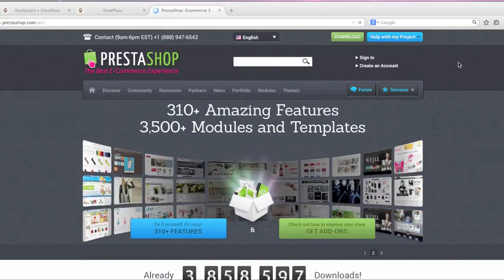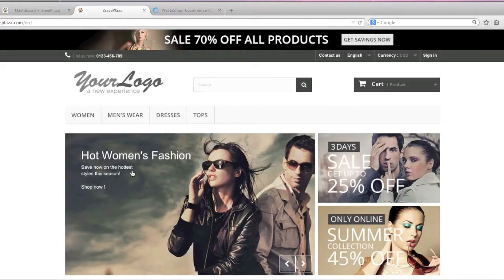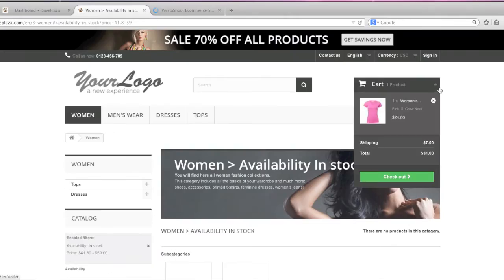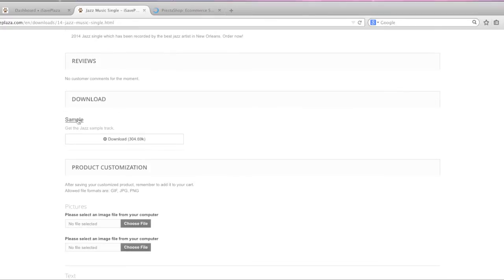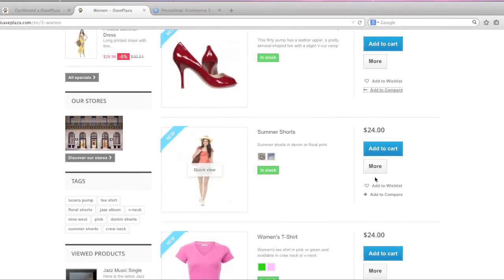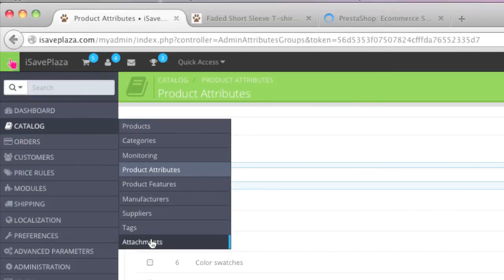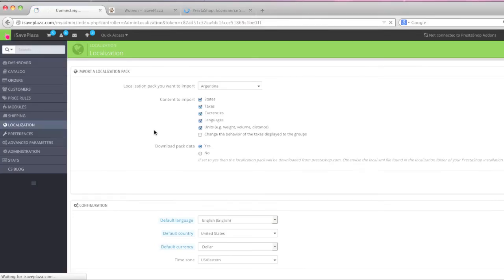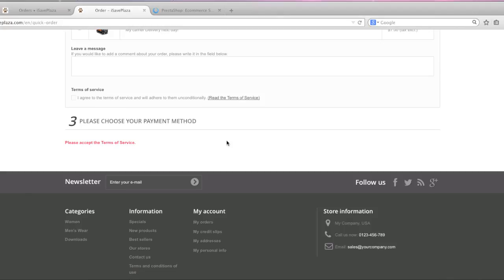What is PrestaShop? HD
In this tutorial I answer the question "what is PrestaShop?" For those of you that are hearing about PrestaShop for the first time, this is open source shopping cart that lets you build a modern online store quickly and easily.

In the video I go over some of the PrestaShop features and show you why it's as popular as it today.